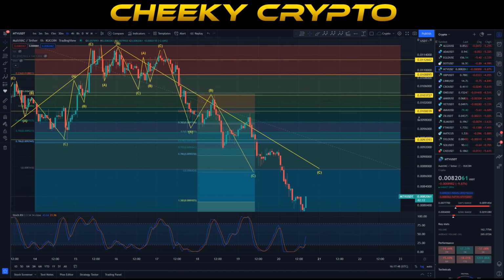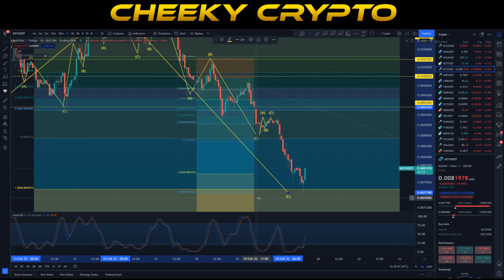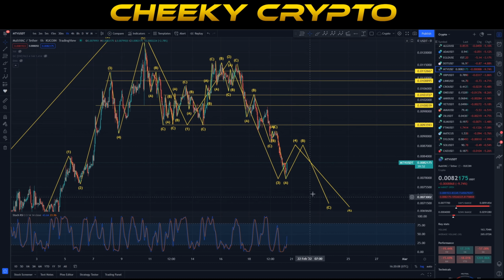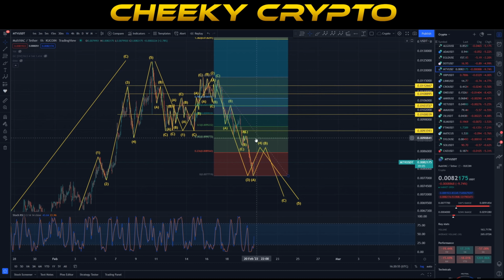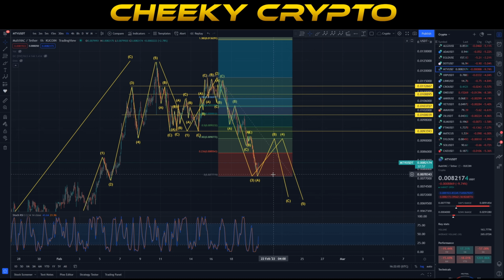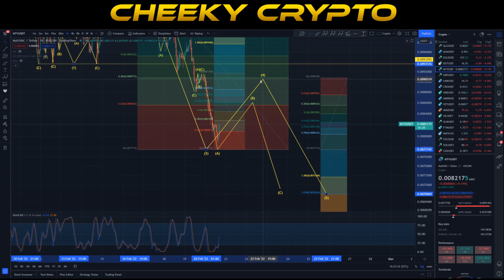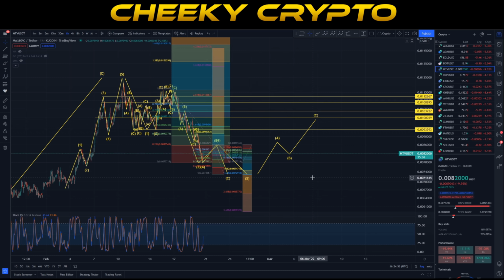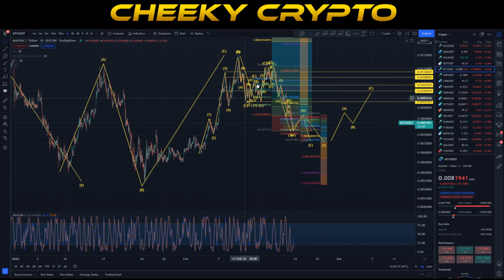⚠ MTV CRASHING? ⚠ HOW LOW CAN MTV GO? MULTIVAC MTV ANALYSIS & UPDATE